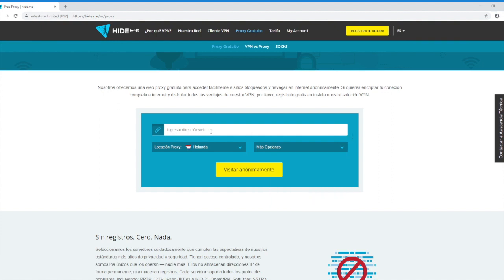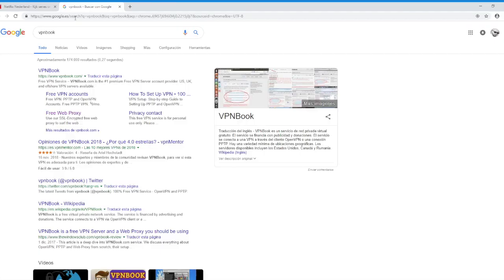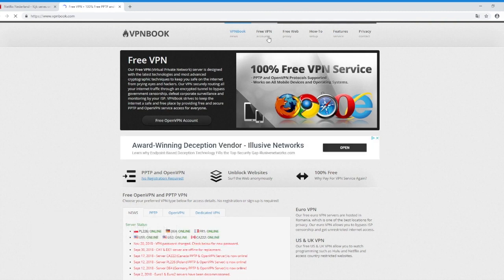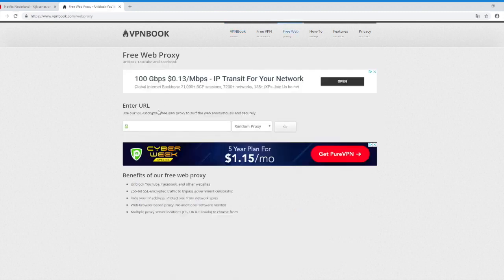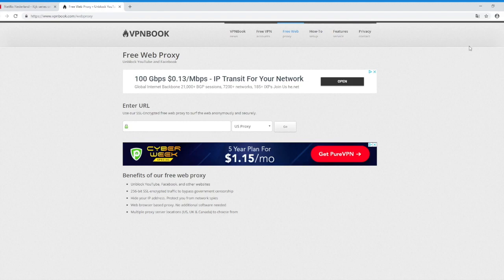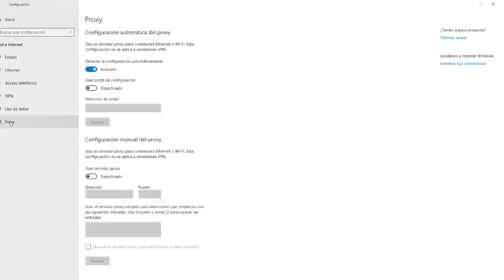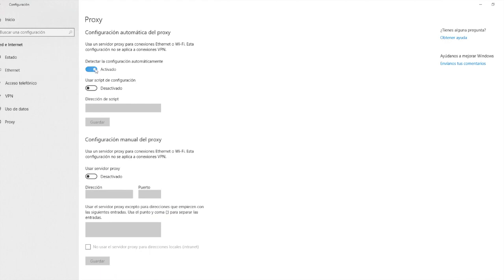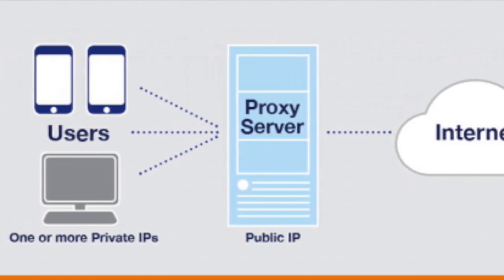HOW TO HIDE YOUR IP without software, FREE Proxy GRATIS 2023 - TUTORIAL PROXY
Do you want to hide your IP, change your IP or access content that is not available in your country? What you need is to use a proxy, in this video I show you what you need to use it safely.

If you still don't know what a proxy is but you want to know, I leave you a video in which I explain how it works so that you understand this procedure 100%